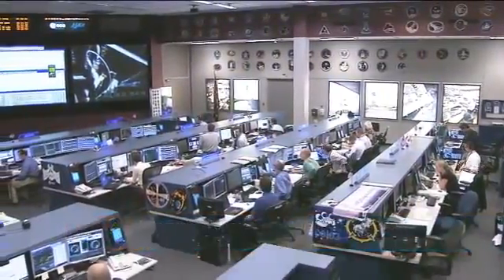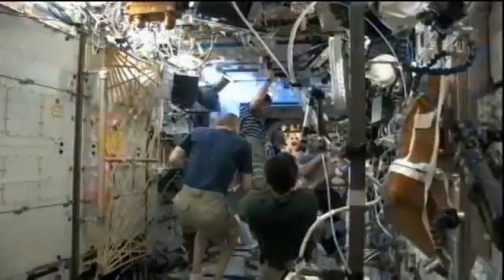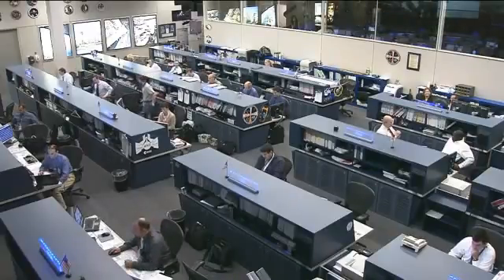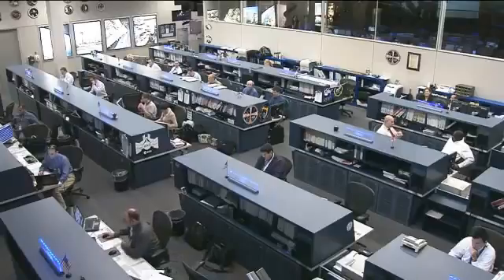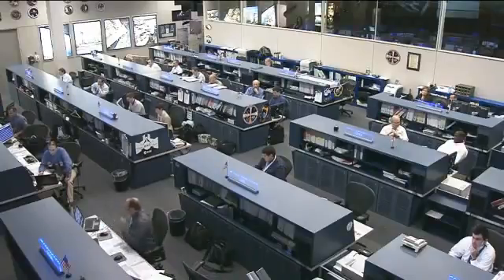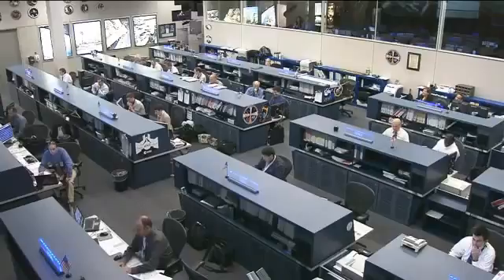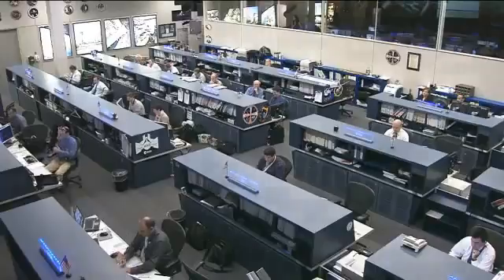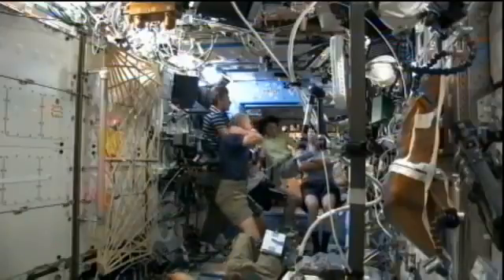ISS Update June 13, 2012